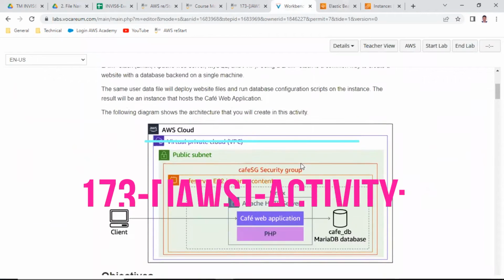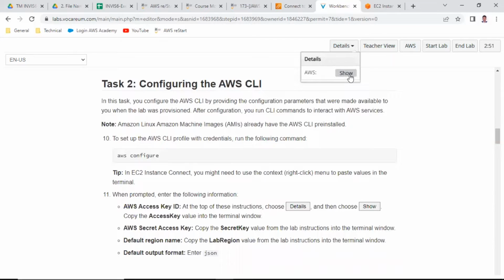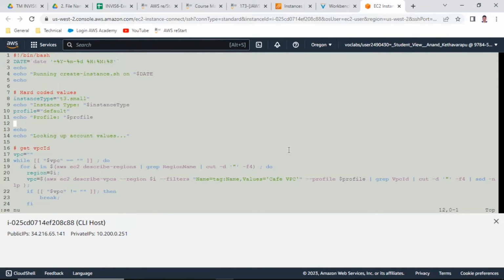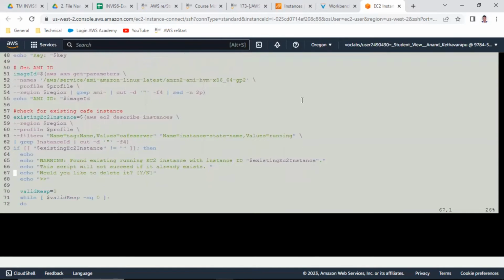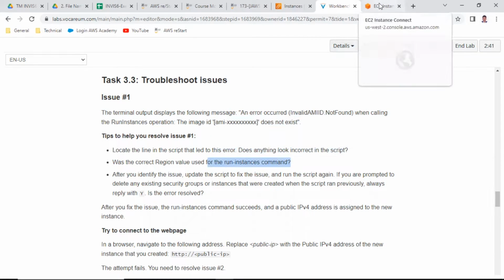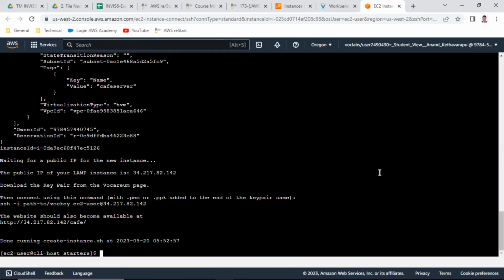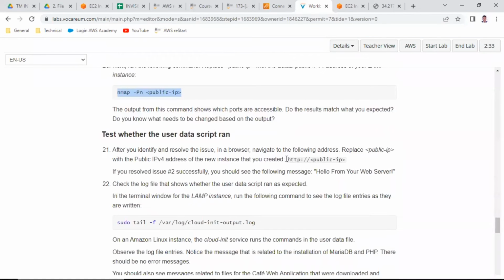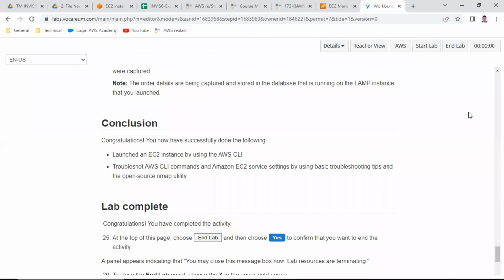173 JAWS-Activity Troubleshoot Create Instance - Anand K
173-[JAWS]-Activity: Troubleshoot Create Instance
Activity overview
In this activity, you use the AWS Command Line Interface (AWS CLI) to launch Amazon Elastic Compute Cloud (Amazon EC2) instances.

When you create the instance, you will reference a user data script to configure the instance to have an Apache web server, a MariaDB relational database (which is a fork of the MySQL relational database), and PHP running on the instance. Together, these software packages installed on a single machine are often referred to as a LAMP stack (Linux, Apache web server, MySQL, and PHP). Using a LAMP stack is a common way to create a website with a database backend on a single machine.

The same user data file will deploy website files and run database configuration scripts on the instance. The result will be an instance that hosts the Café Web Application.